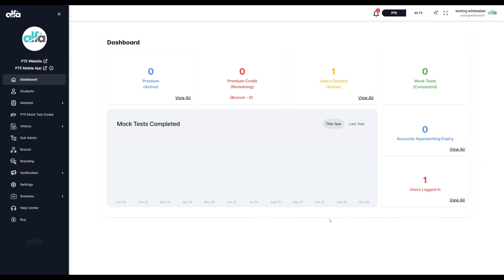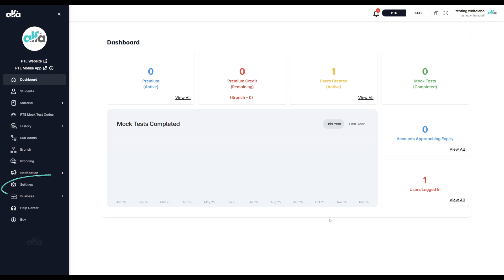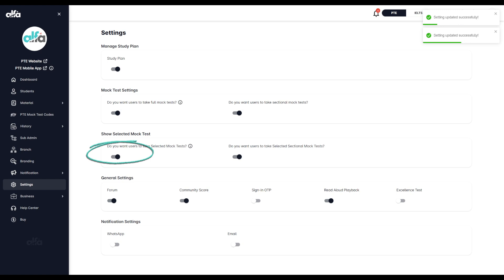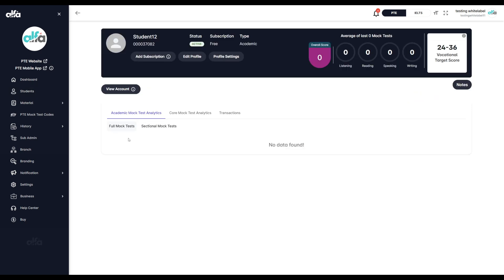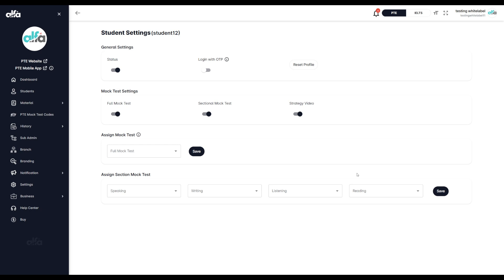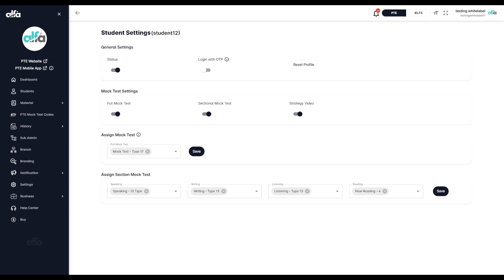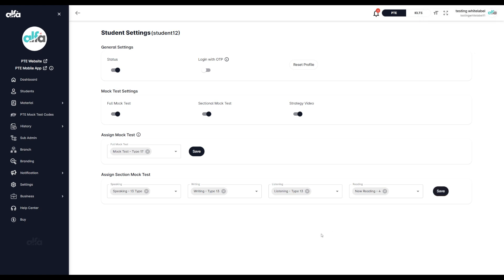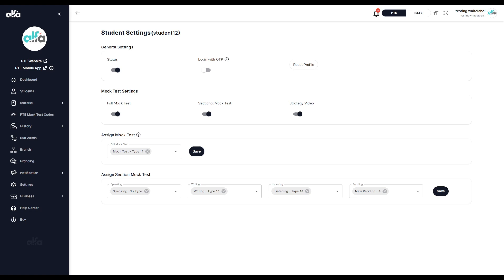How to Assign Mock Tests to Students | ALFA PTE Institute Software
In this video, we walk you through the simple steps to assign mock tests to students on ALFA's Institute Software. Whether you're an administrator or a teacher, this guide will help you manage student accounts securely and efficiently. Watch now to learn how to update passwords easily!

Are you looking for a PTE & IELTS preparation platform?

Alfa Education is the Right Choice where you can practice PTE & IELTS with Unlimited AI Scored Mock Tests along with the latest PTE & IELTS exam questions. We offer the best online material, strategy videos & study-plan that will help you to achieve your desired score in the PTE Exam.

👉 Download Our Mobile App Today

📣Join our Telegram group for all PTE-related queries and free score assessment